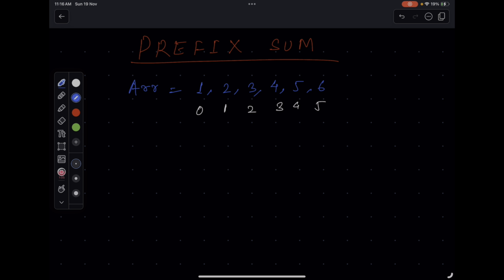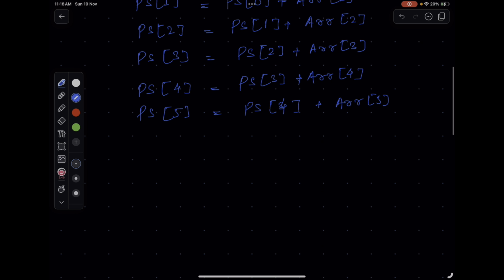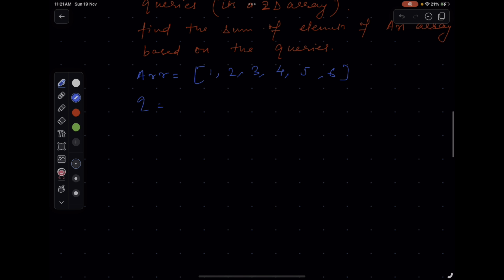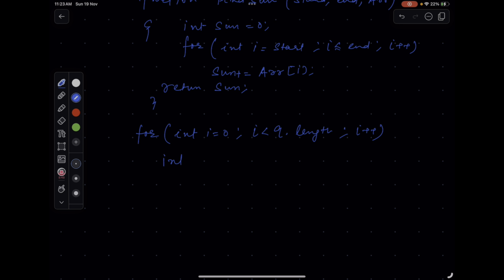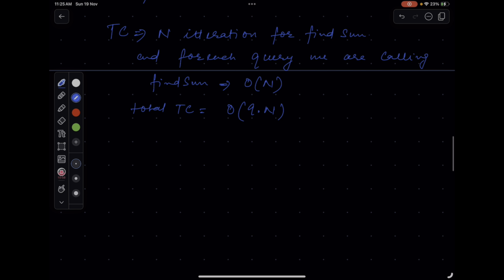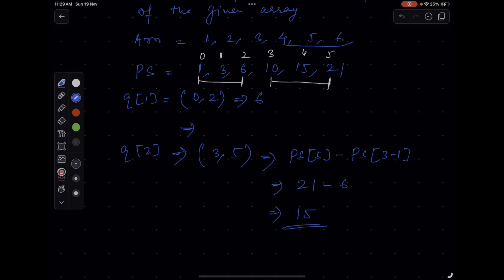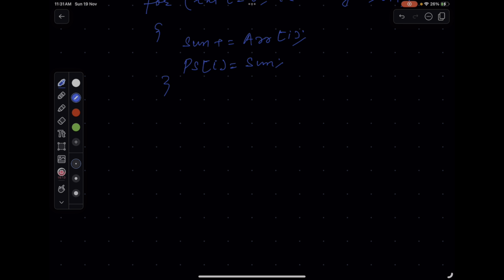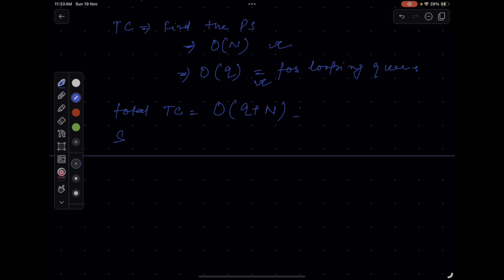Prefix Sum | Prefix sum basics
🚀 Welcome to Coder's Paradise - Your Gateway to Programming Excellence! 🚀

Are you ready to embark on a thrilling journey into the world of coding, development, and all things tech? Look no further! Coder's Paradise is here to be your guiding light in the vast realm of programming.

🌟 In this introductory video, We will teach about prefix sum and its implementation.

📚 Learning Resources: Explore a treasure trove of coding tutorials, programming tips, and comprehensive guides to help both beginners and experienced developers level up their skills.

🔥 Hot Tech Trends: Stay up-to-date with the latest trends, frameworks, and languages shaping the tech industry. We'll keep you in the loop with engaging discussions and hands-on demonstrations.

💡 Project Showcases: Dive into real-world coding projects and gain valuable insights into how to build your own apps, websites, and software solutions.

🌐 Community Engagement: Join our vibrant community of fellow coders, share your experiences, and connect with like-minded individuals passionate about technology.

🎉 Giveaways and Challenges: Get ready for exciting challenges and chances to win awesome tech prizes. We're all about fun and learning!

👁️ Coding Interviews: Preparing for a technical interview? We've got you covered with interview tips, common coding questions, and strategies to land your dream job.

We're dedicated to helping you become the best programmer you can be!

Join us on this incredible coding adventure. Whether you're a novice coder or a seasoned pro, Coder's Paradise is the place to be. Let's code together, learn together, and grow together!